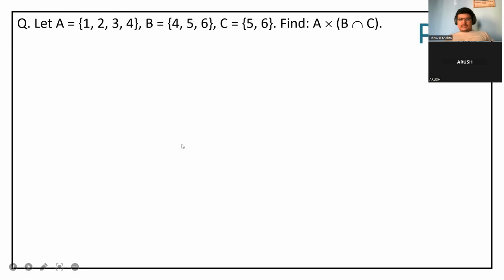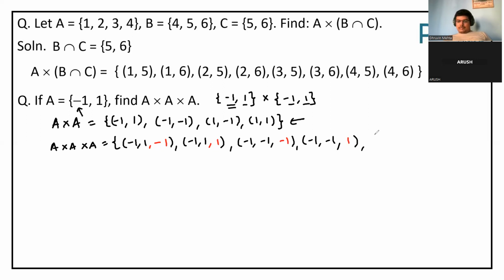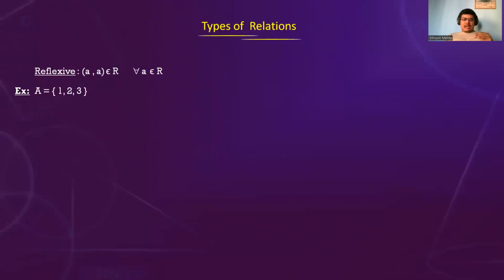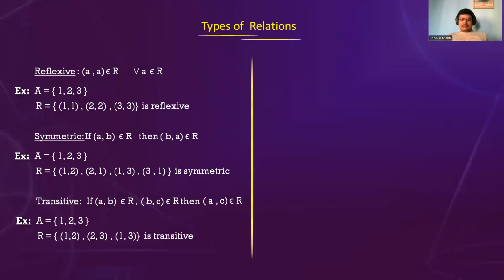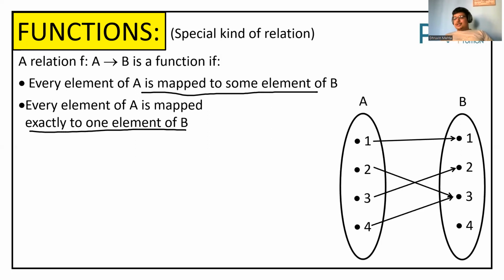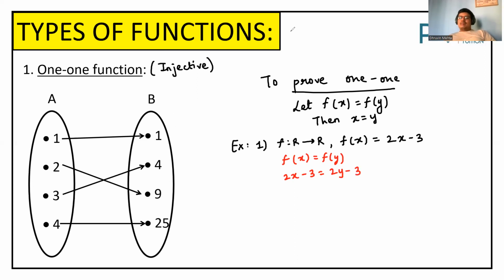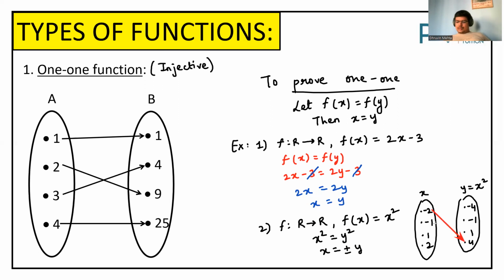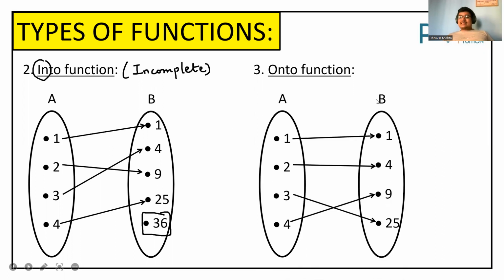Ch 01 Relations & Functions (Part 2 - Types of Relations, Functions - Basic Definition)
This video contains Types of Relations - Reflexive, Symmetric, Transitive, and, basic definition of functions. Also proving one-one and onto functions.